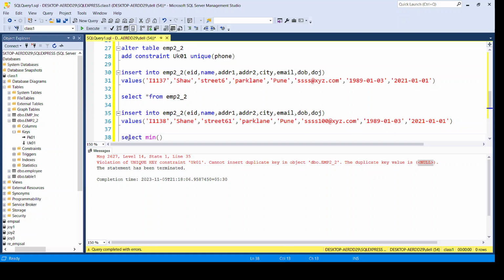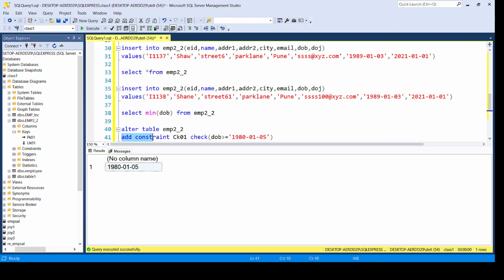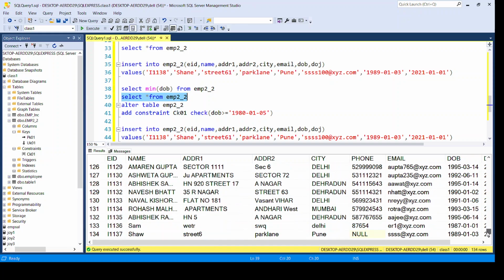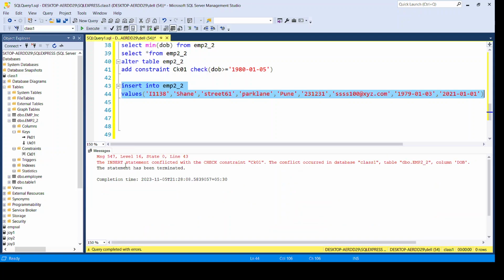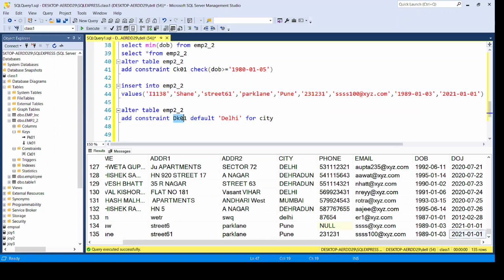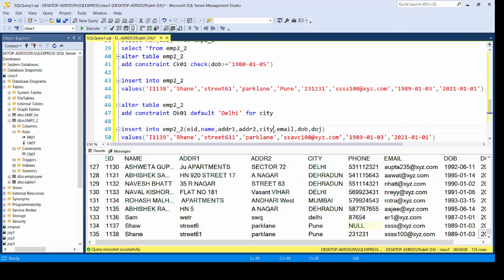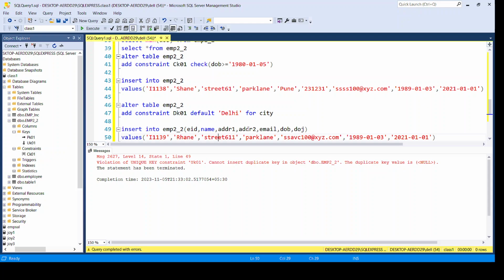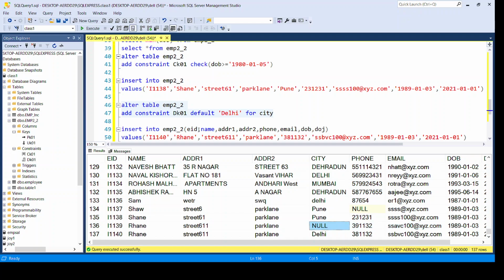SQL For Data Science Class 6: Mastering CHECK and DEFAULT Constraints, MIN Function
Welcome to AnalyticNerd Channel for Class 6 of our SQL series! In this video, we’ll explore the CHECK and DEFAULT constraints, as well as the MIN function in SQL, and see how they can be practically applied to enhance database management.

Here's what you'll learn:

MIN Function: What it is and how to use it
CHECK Constraint: How to enforce specific conditions on table data
DEFAULT Constraint: How to set default values for table columns
By the end of this session, you'll understand how the MIN function, CHECK, and DEFAULT constraints work, and why they’re essential for maintaining data integrity, crucial for data science and analytics. Let’s get started!